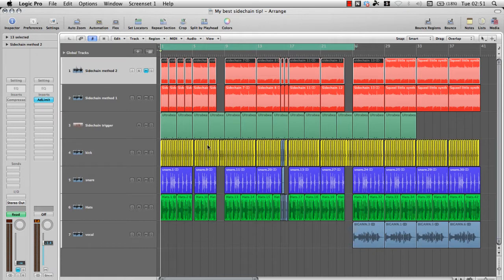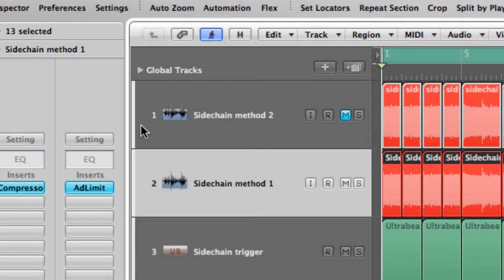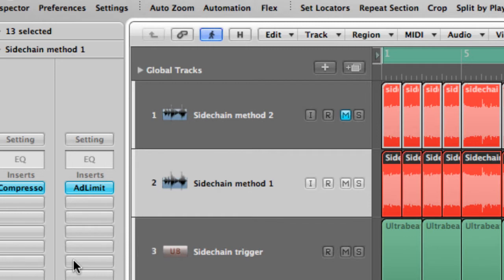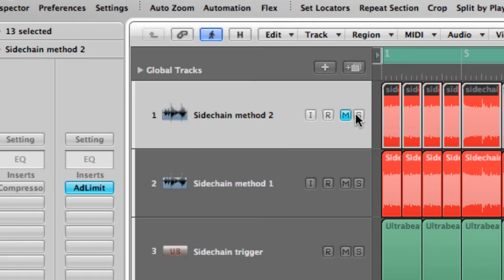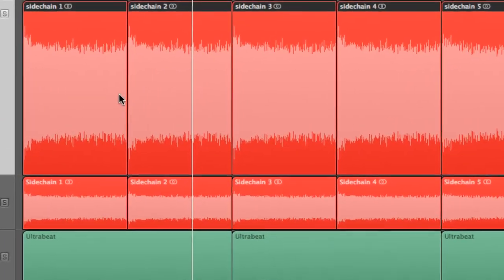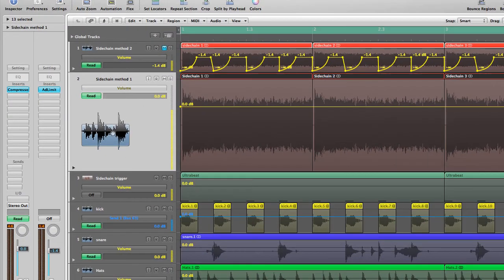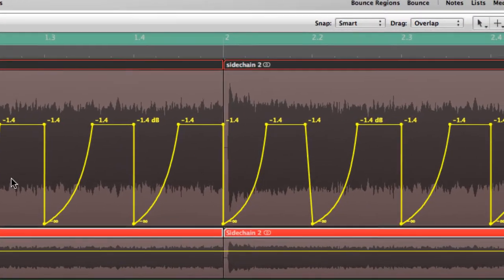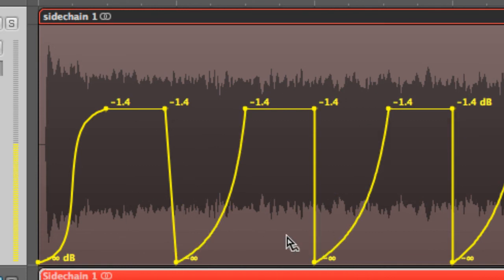Logic Pro Tutorial - Sidechaining (The easy way!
This tutorial explains a really effective and easy way to create pumping in your tracks. this is particularly good with house music.